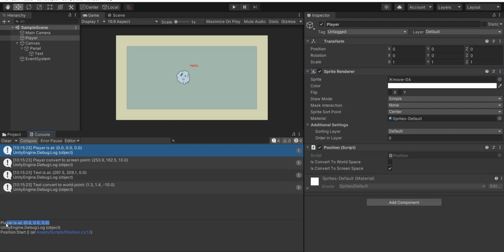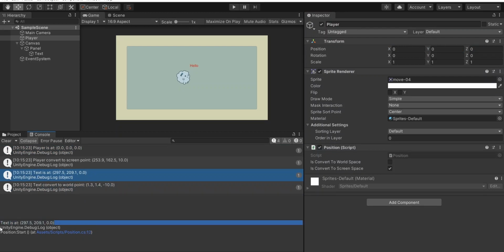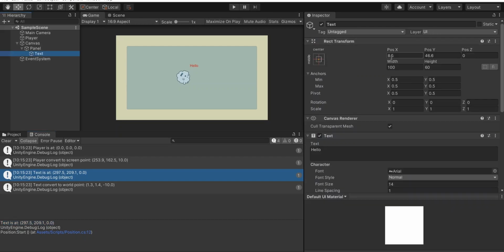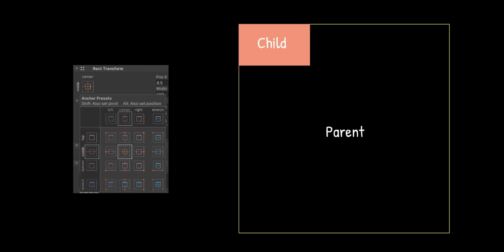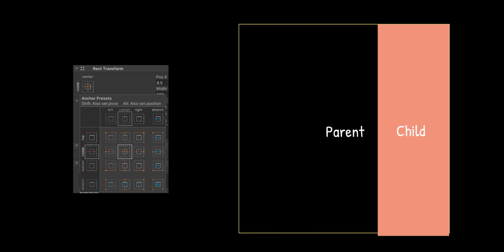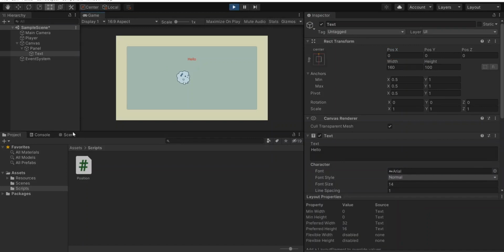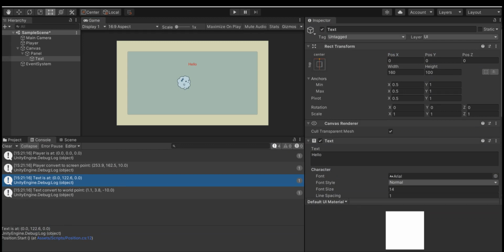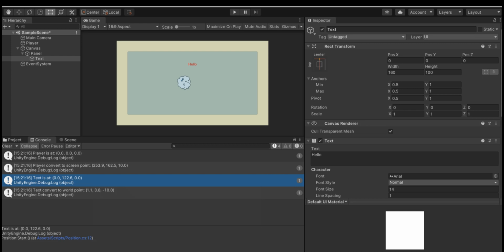[Unity][Ep3] Local Position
Link to the last example in the previous eposide, we'll walk through another concept:
- Local Position
- And a little bit about Anchor/ Pivot, which affect its shown value on Inspector tab.

Timeline:
0:00 Introduction
0:21 Local Position
2:57 Anchor
4:50 Pivot